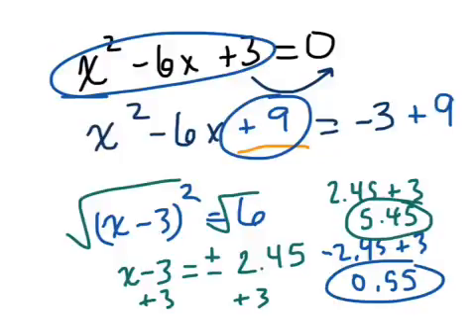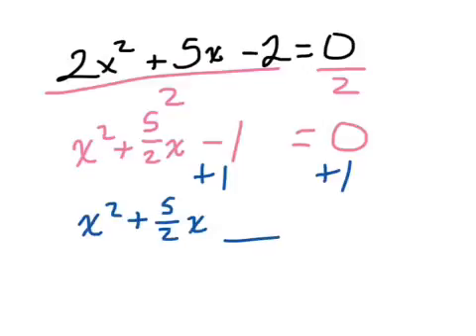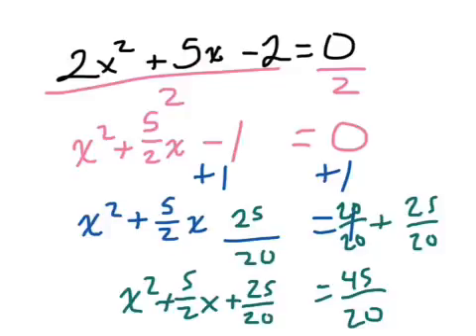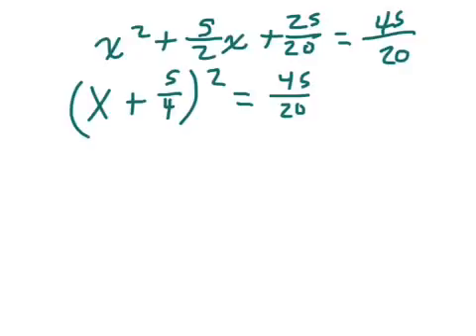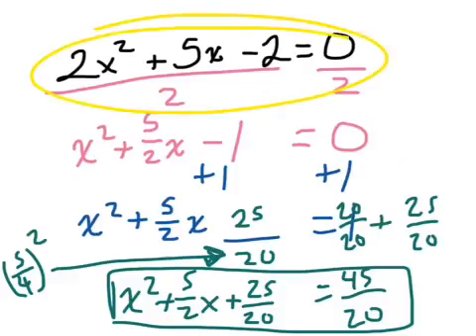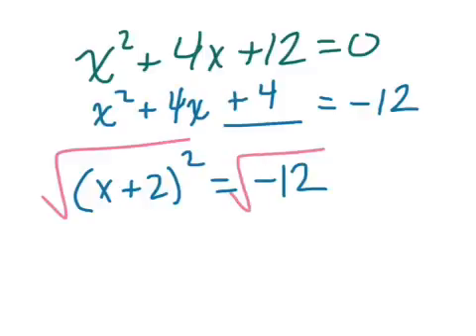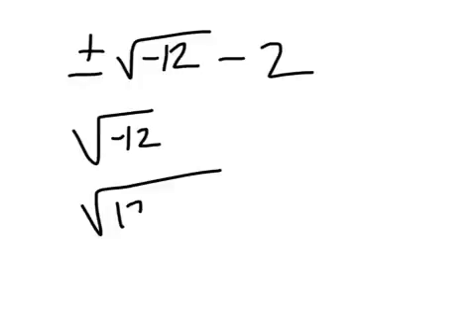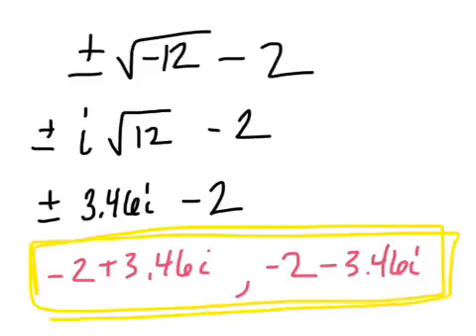Complete the Square pt2